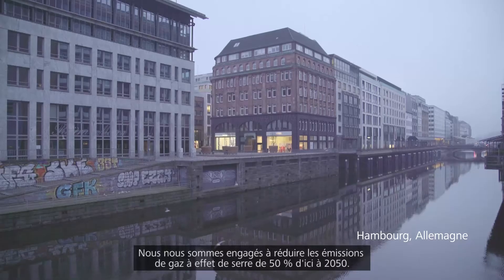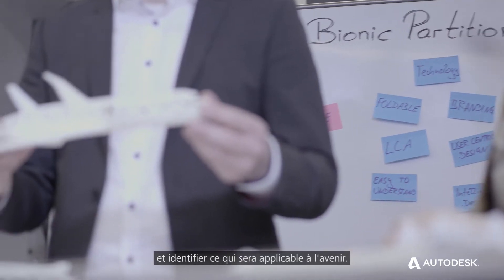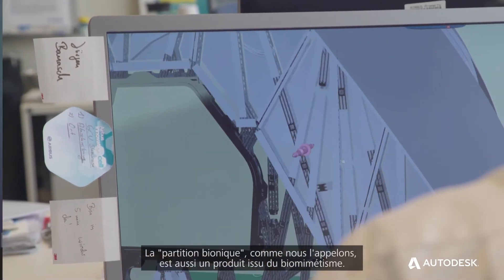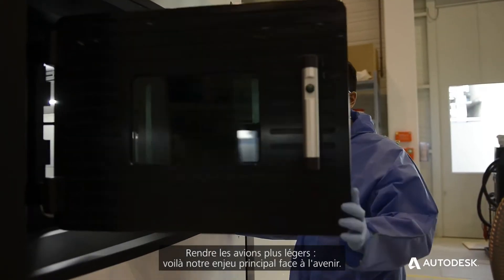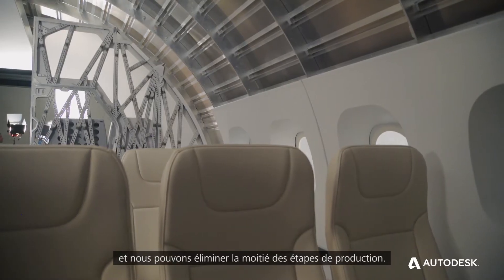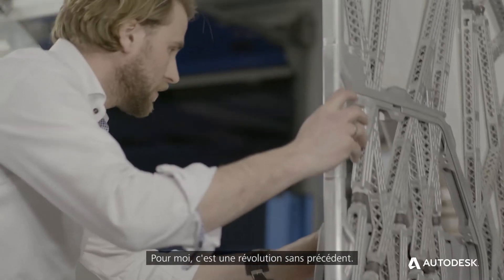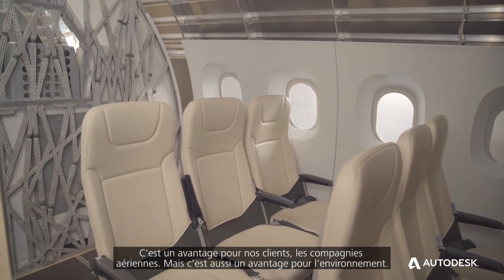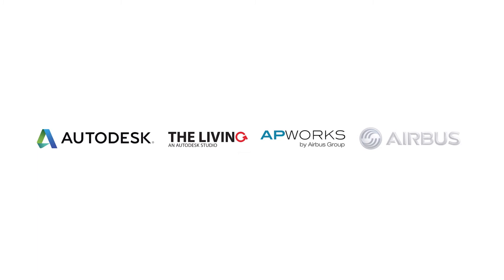Airbus réinvente le transport aérien grâce au Design Génératif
D'un côté, une équipe d'ingénieurs créatifs pour qui le transport aérien est avant tout une expérience dynamique et éco-responsable.
De l'autre, des technologies de pointe comme la conception générative et l'impression 3D. Le résultat ? Une cloison ultralégère et ultra-solide conçue pour l'un des modèles d'avion les plus répandus au monde, et une certaine vision de l'avenir de l'aéronautique.